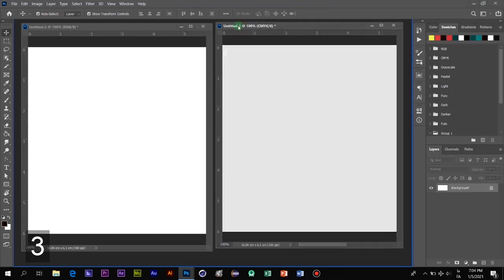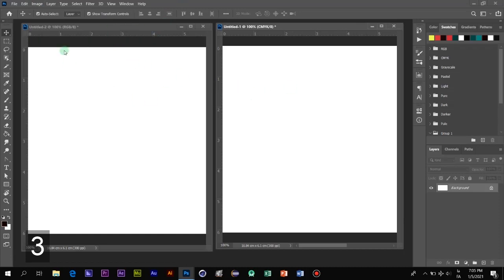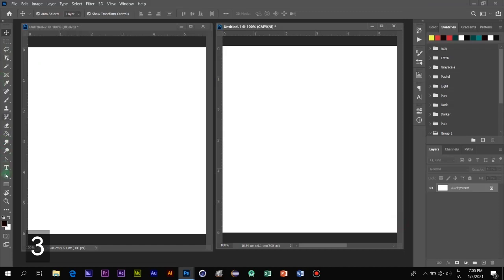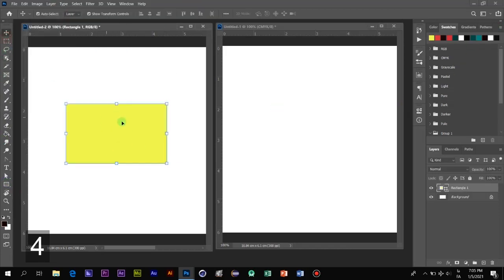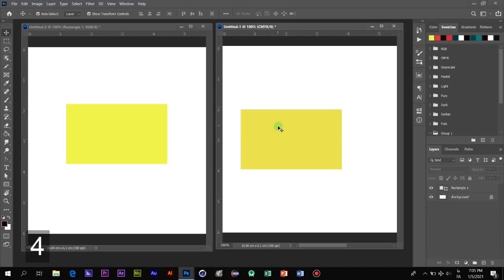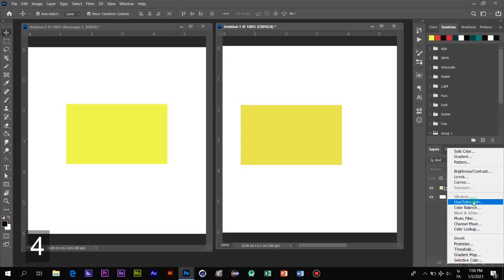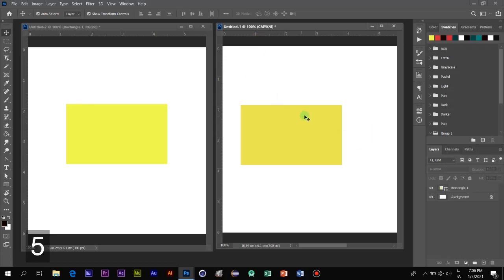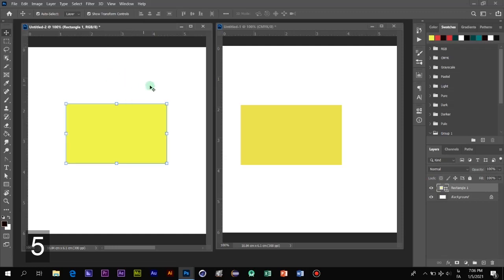CMYK and RGB difference in photoshop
what's difference between RGB and CMYK?